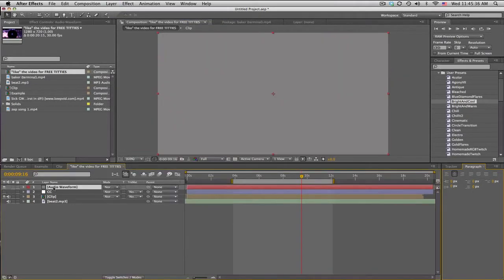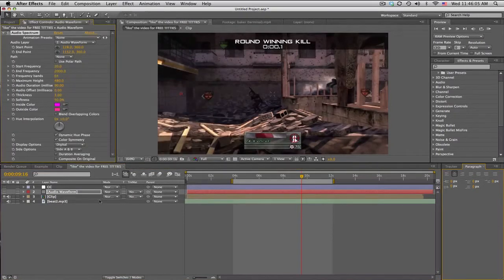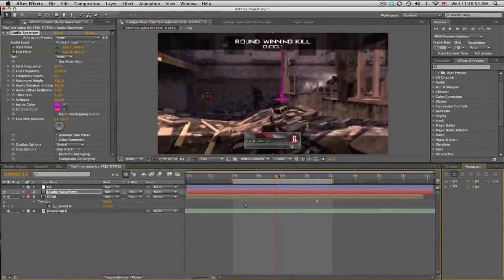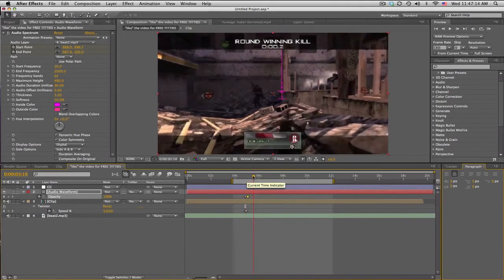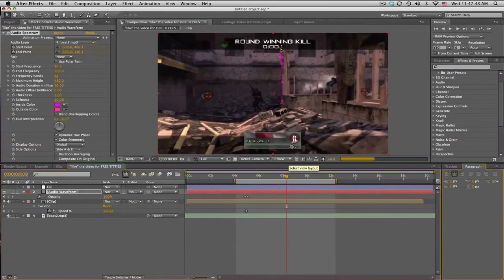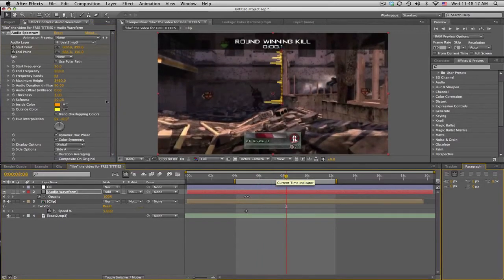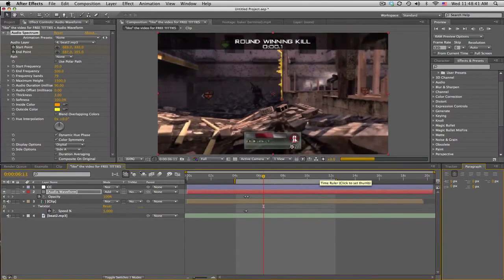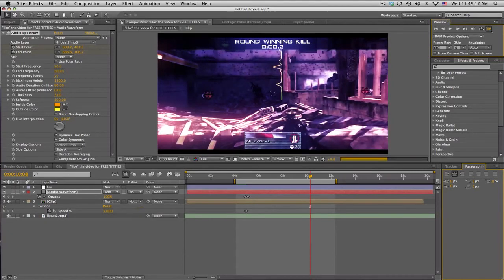After Effects - Audio Synced Bars Tutorial by BakersTuts